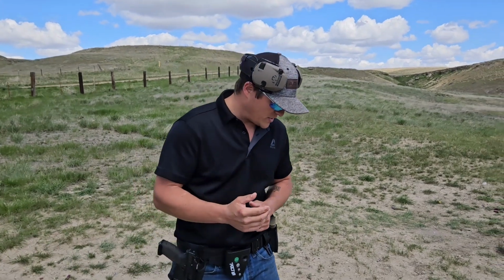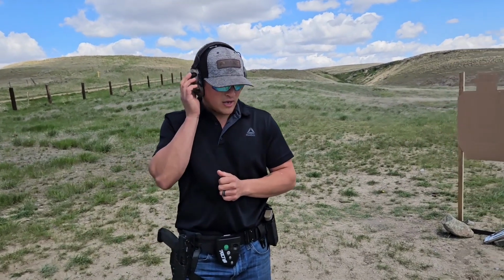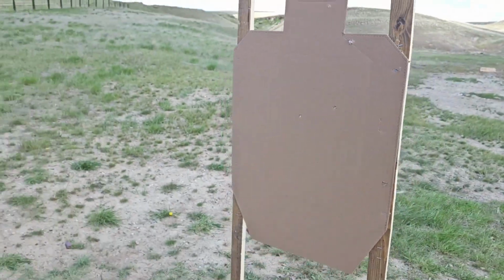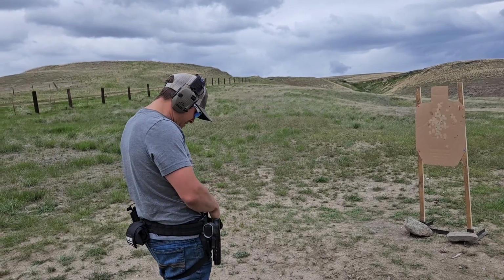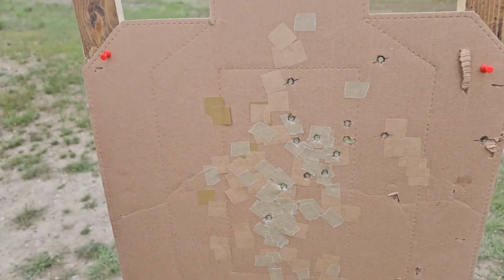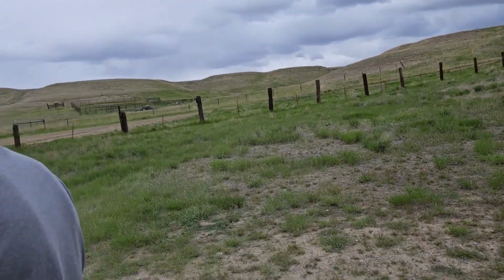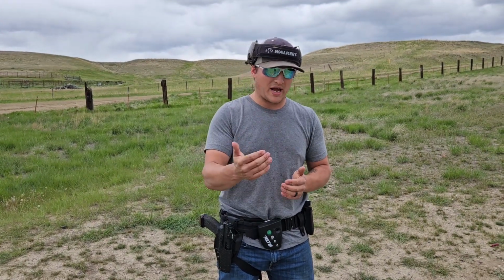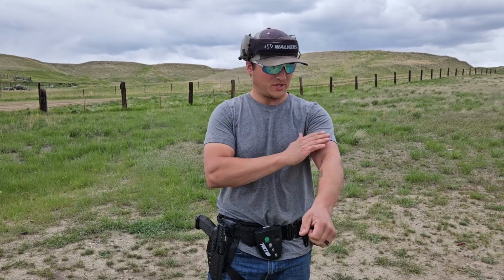Master your draw and sight picture at speed!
In this video, we are confirming that our dry fire work on hand speed, efficiency of the draw, as well as picking up the red dot faster will hold together in a live fire drill. We want to confirm that our grip will be sustainable over an extended period of rounds, even at a fast hand speed.

The best way to work into this hand speed is to cut out the wasted motion in your draw. Make sure it's efficient, then slowly start adding hand speed through dry fire first.

Remember, everyone is at different levels as far as speed and accuracy, dry fire is crucial to being safe, and getting in the reps needed to progress in the process!